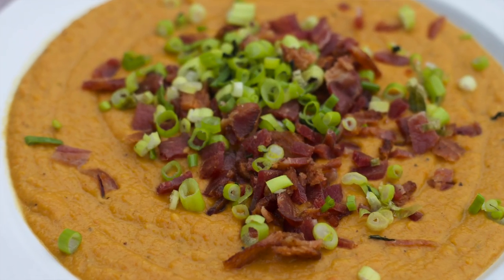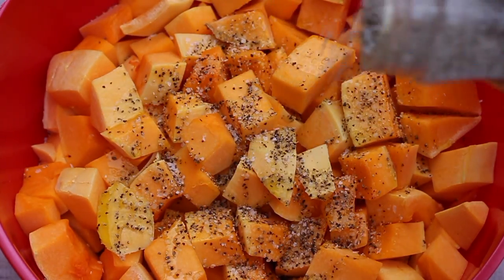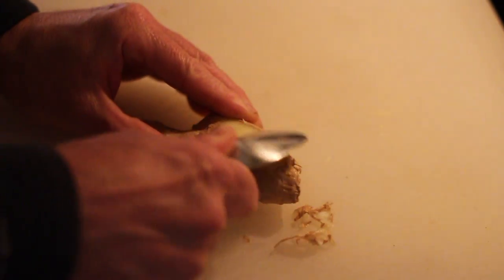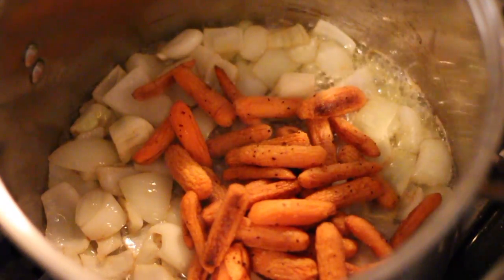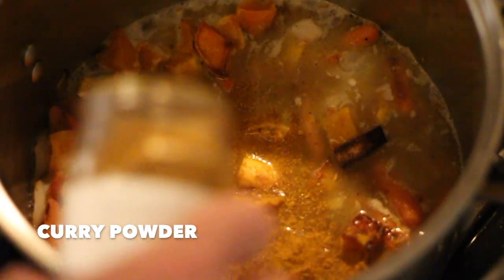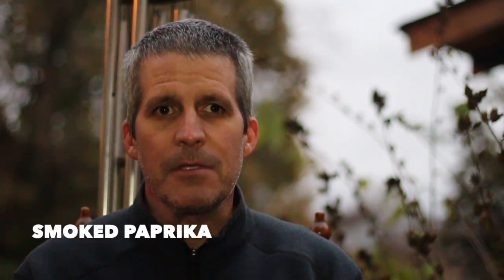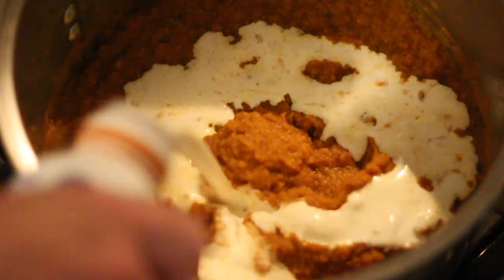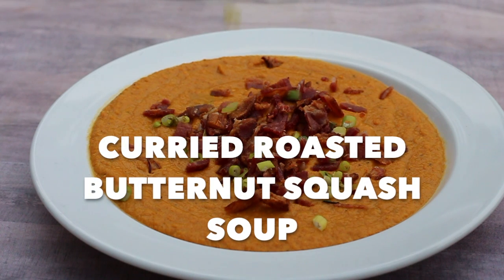Mount Sizzle – Curried Roasted Butternut Squash Soup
Winter is fast approaching, and a soup like this is my go-to for Thanksgiving and Christmas and every day until we see the first daffodil. Enjoy it with a sandwich or all by itself. The roasting of many of the ingredients – the squash, baby carrots, and garlic – give the soup a savory flavor. The curry and red pepper lend it a subtle heat to melt away bone-chilling evenings.